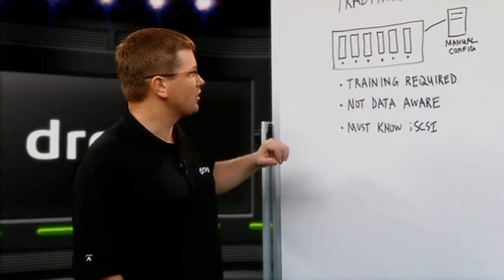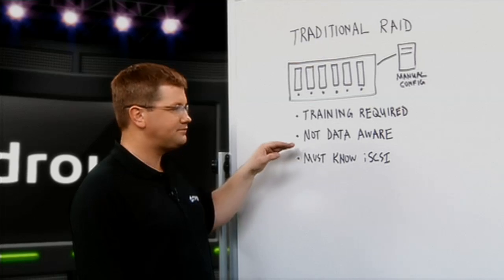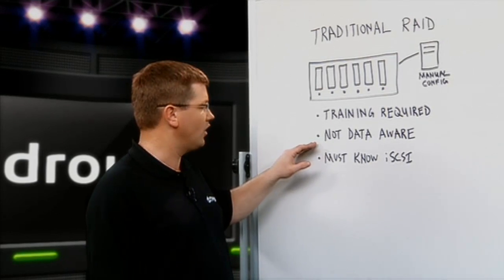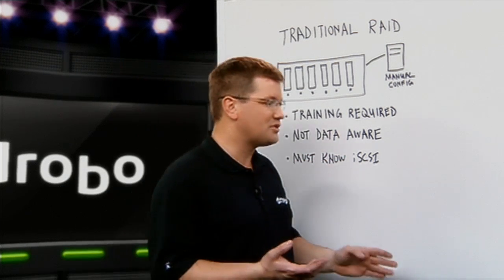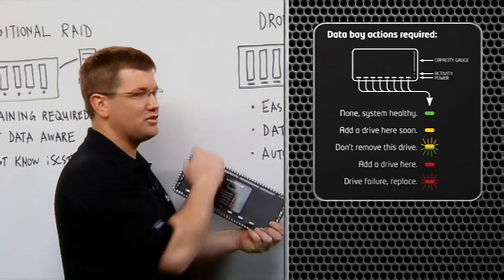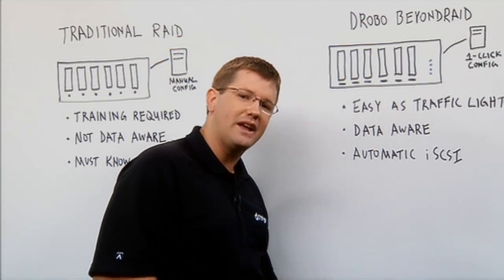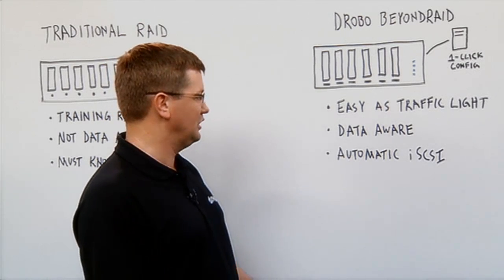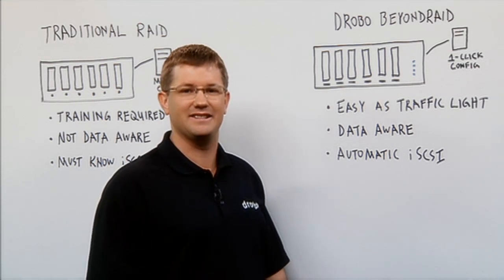Drobo | Whiteboarding | Simplified Management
Drobo Erik Pounds, Drobo's Vice-President of Product Technology, compares the complex and limiting features of traditional RAID units to the simplified and user-friendly features of BeyondRAID, Drobo's innovative architecture.